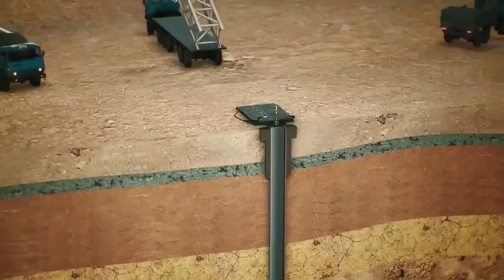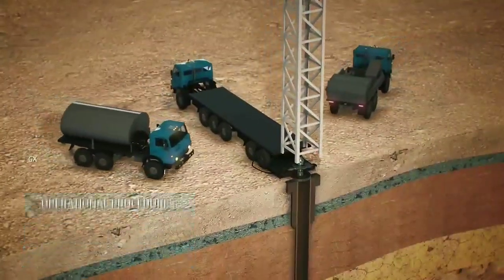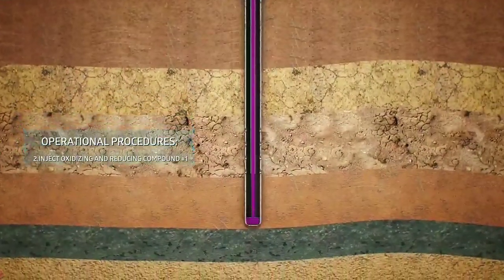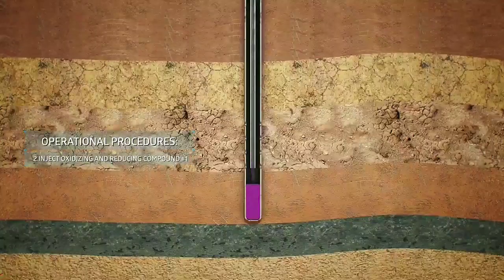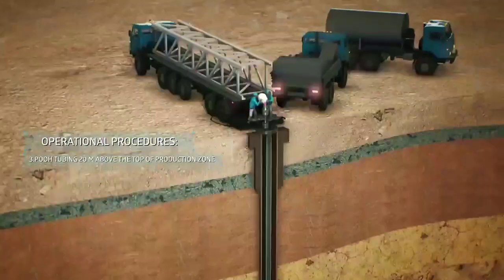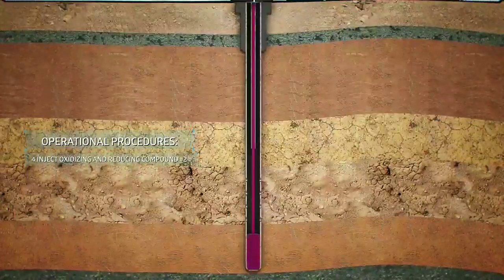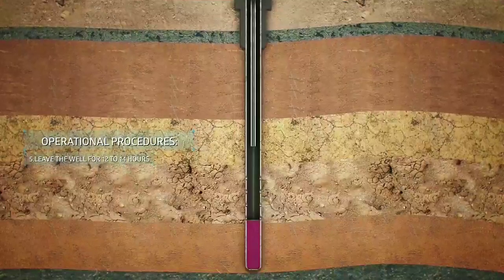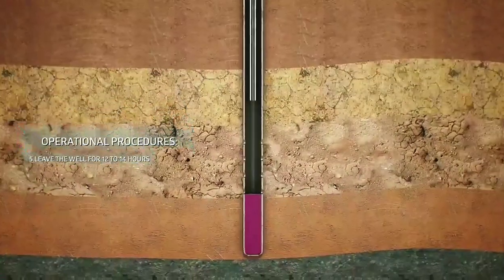oil, gas and gas condensate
There are hundreds of different equipment configurations to separate natural gas condensate from a raw natural gas. The schematic flow diagram to the right depicts just one of the possible configurations.[8]

The raw natural gas feedstock from a gas well or a group of wells is cooled to lower the gas temperature to below its hydrocarbon dew point at the feedstock pressure. This condenses a large part of the gas condensate hydrocarbons. The feedstock mixture of gas, liquid condensate and water is then routed to a high pressure separator vessel where the water and the raw natural gas are separated and removed. The raw natural gas from the high pressure separator is sent to the main gas compressor.

The gas condensate from the high pressure separator flows through a throttling control valve to a low pressure separator. The reduction in pressure across the control valve causes the condensate to undergo a partial vaporization referred to as flash vaporization. The raw natural gas from the low pressure separator is sent to a "booster" compressor which raises the gas pressure and sends it through a cooler, and then to the main gas compressor. The main gas compressor raises the pressure of the gases from the high and low pressure separators to whatever pressure is required for the pipeline transportation of the gas to the raw natural gas processing plant. The main gas compressor discharge pressure will depend upon the distance to the raw natural gas processing plant and may require a multi-stage compressor.

At the raw natural gas processing plant, the gas will be dehydrated and acid gases and other impurities will be removed from the gas. Then, the ethane (C
2), propane (C
3), butanes (C
4), and pentanes (C
5)—plus higher molecular weight hydrocarbons referred to as C5+—will also be removed and recovered as byproducts.

The water removed from both the high and low pressure separators may need to be processed to remove hydrogen sulfide (H
2S) before the water can be disposed of underground or reused in some fashion.

Some of the raw natural gas may be re-injected into the producing formation to help maintain the reservoir pressure, or for storage pending later installation of a pipeline.